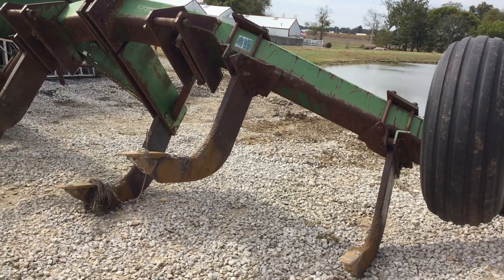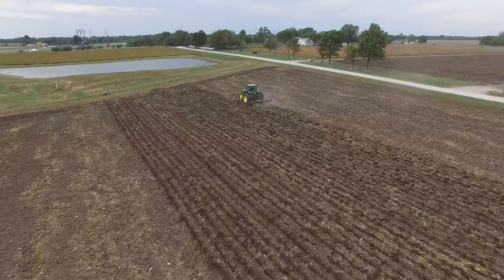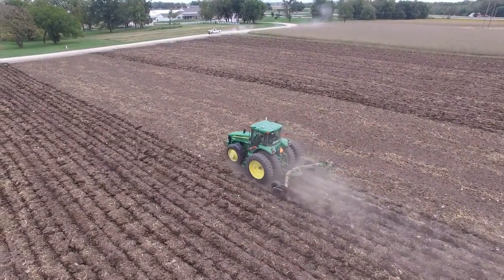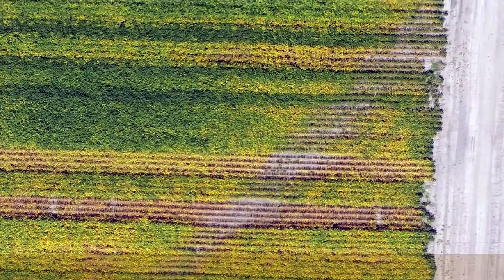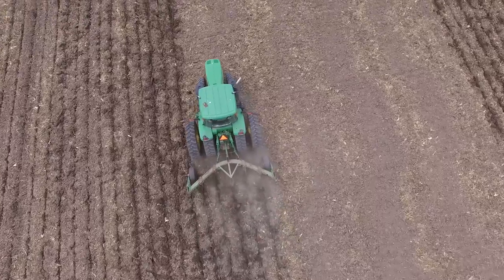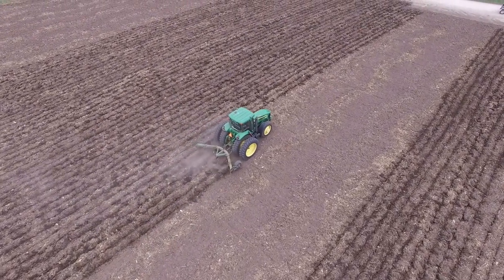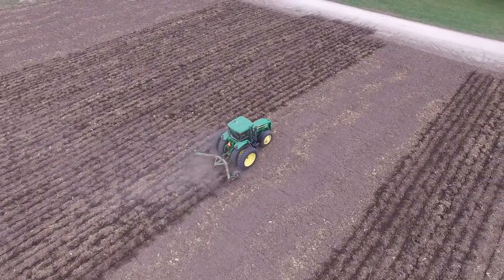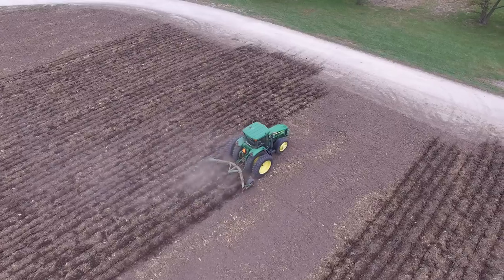Deep Ripping for Soil Compaction Issues